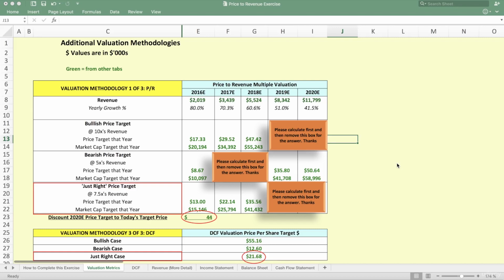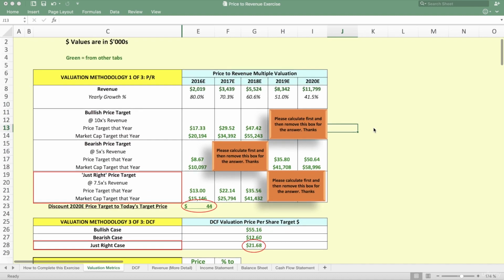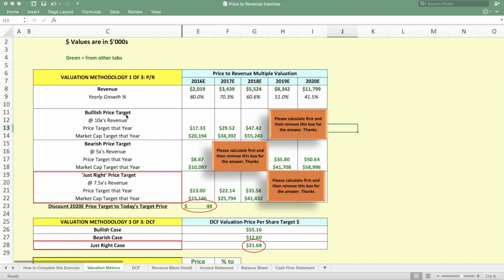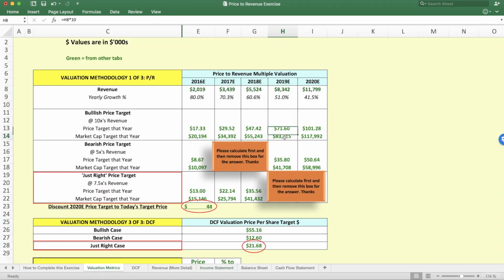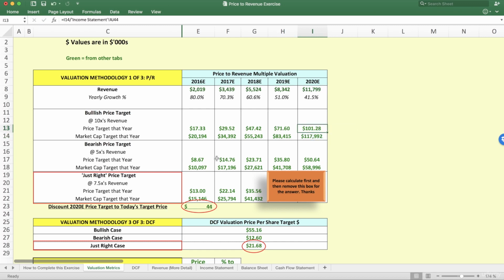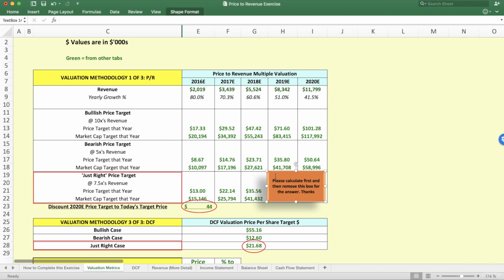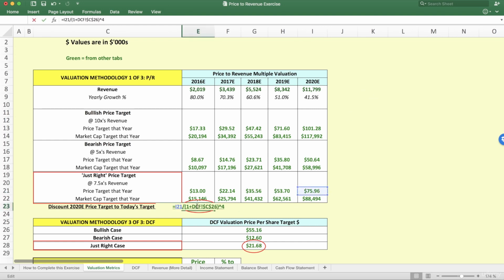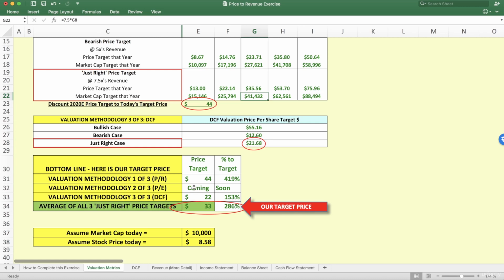047 Price to Revenue Exercise Answer Explanations